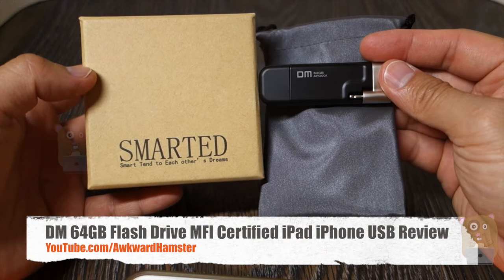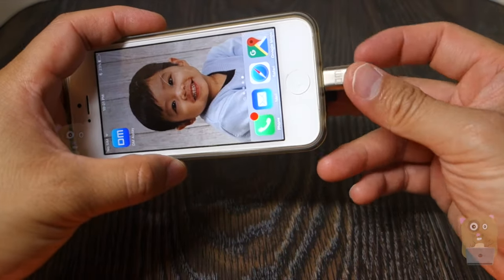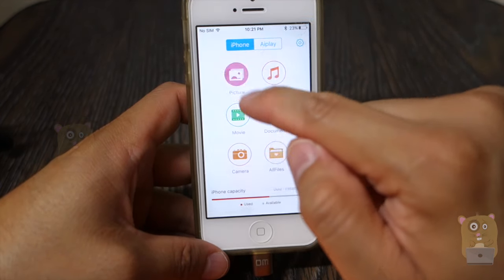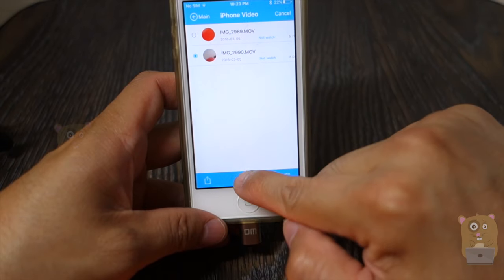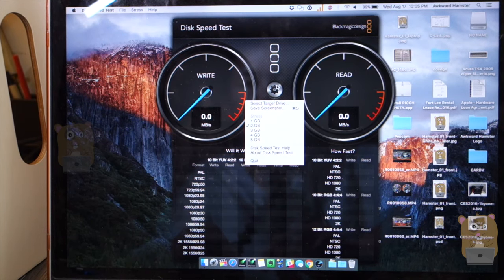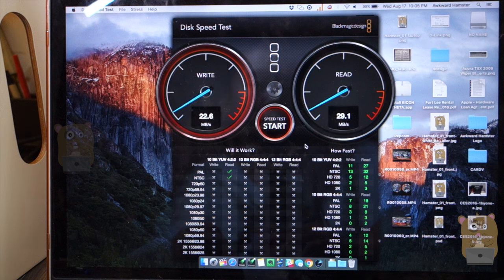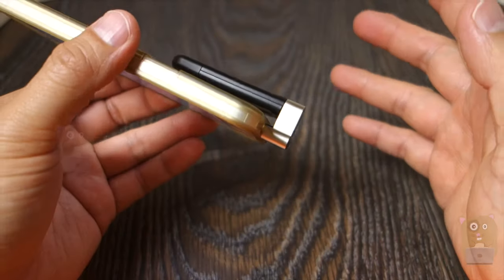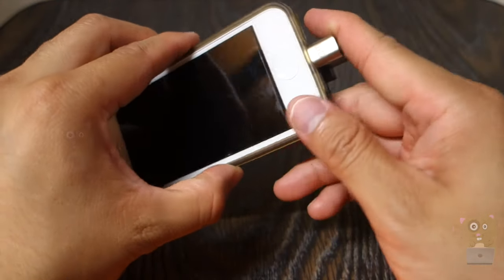DM 64GB Flash Drive MFI Certified iPad iPhone USB Review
1.APPLE MFi CERTIFIED:Apple official certified Thumb Drive with LIGHTNING Adapter Connector which suit for iPhone 5 5s 5c 6plus 6s 6s plus iPad Pro,Air/Air2,Mini/Mini2/Mini3/Mini4,4th generation;iPod Touch 5th,6th generation
2.EXTRA STORAGE AND TRANSFER FILES FROM EACH DEVICES:Instantly add 64GB of storage space to your iPhone/iPad that if you have tons of media on your iPhone that you don't want to get rid of and don't always need back up to a cloud device.You can transfer files or photos and videos from your iPhone/iPad to flash drive and upload them to your computer The device also shows the iPhone memory and categories of files on the iPhone
3.NO ITUNES REQUIRED AND CONTACTS BACKUP:It's a lot easier for your keep all the files you wanted and put them in an external HDD without having to mess with ITUNES and all the software.You also could backup contacts.Please Note: 1)you could not transfer iTunes Music and Video files to flash drive or downloaded by the 3RD APP, as they are DRM (Digital Rights Management) protected.
4.INSTANT PLUG-AND-PLAY STORAGE:It is easy to use hardware and Application.The moment you insert the device into your lighting port it prompts you with a message to download the Free APP Please Note: )IF NECESSARY, PLEASE REMOVE YOUR PHONE CASE.Besides,it is neat and handy.The lightning adapter turns 90 degrees on the base in order to attach to an iPhone. Neat, Super slick and very convenient.